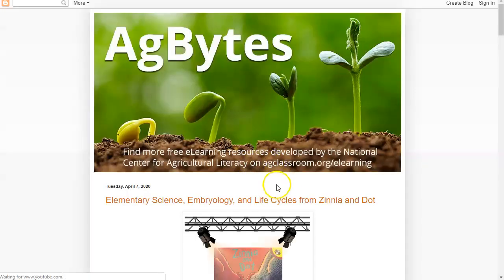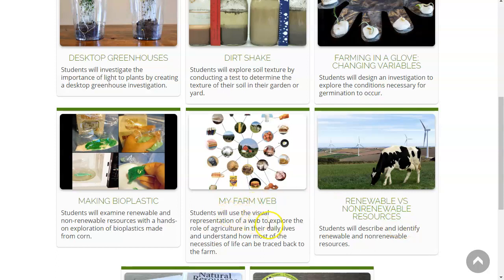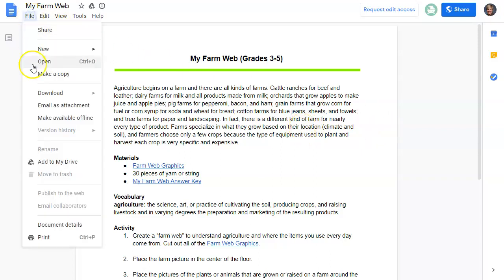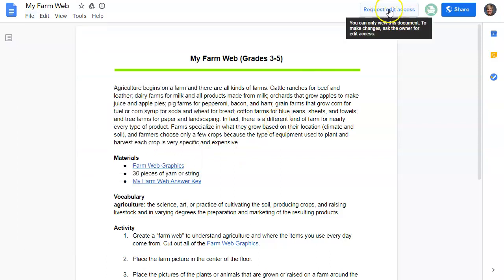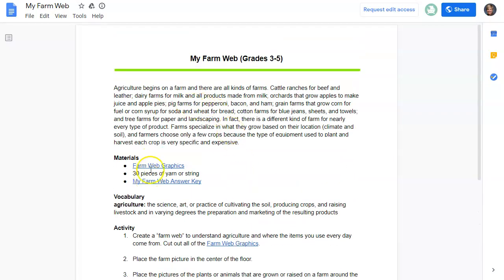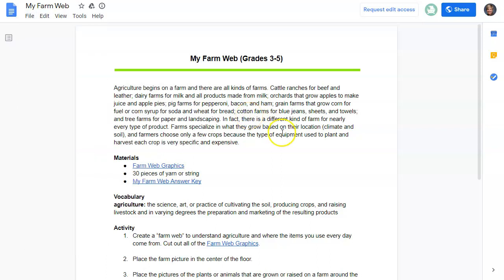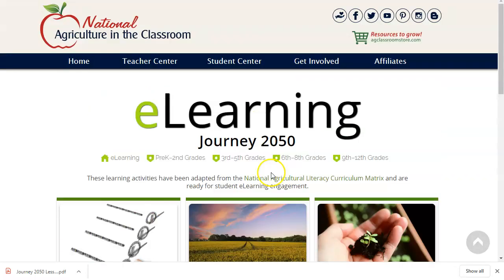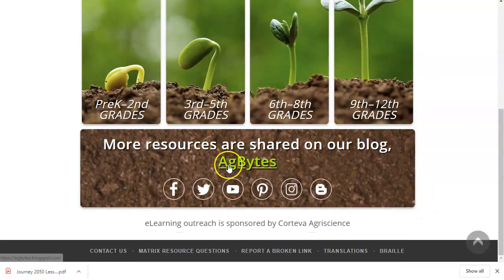eLearning Resource Overview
This video demonstrates how to access and use the eLearning Google Doc resources found on the webpage. The video references in this video, for additional help with grades 6-8 and 9-12.